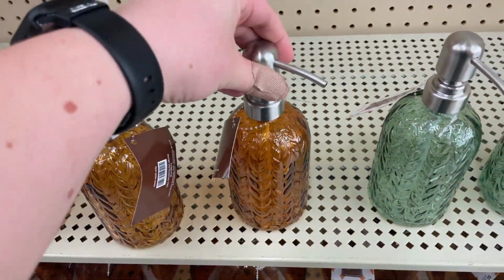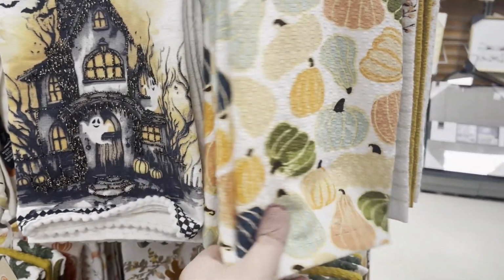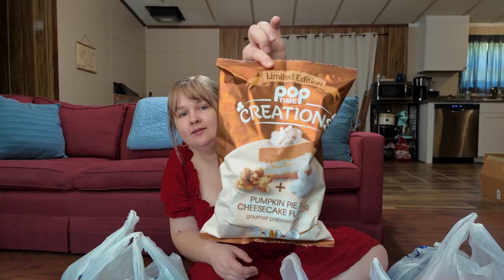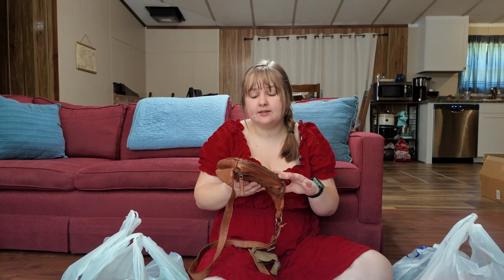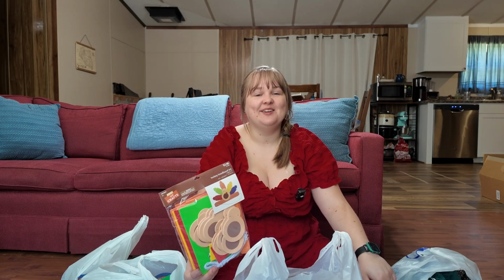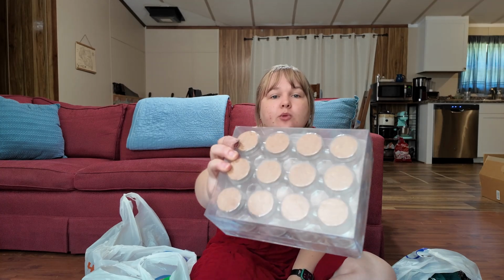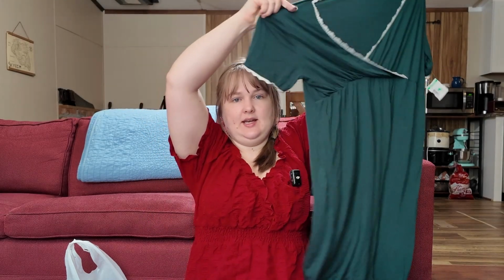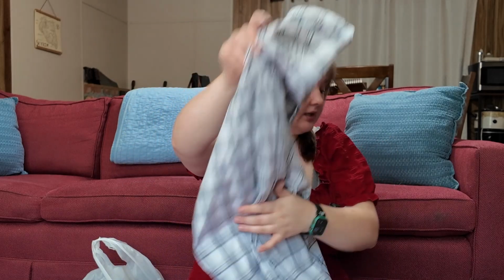🍁Fall Shop With Me! TJ Maxx, Hobby Lobby, Goodwill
In this video, I'm bringing you along to shop with me at Hobby Lobby, T.J. Maxx, and Goodwill! I share a fall haul at the end showing all of my autumn finds!

I would also love to hear from you in the comments below! Thank you for being here!